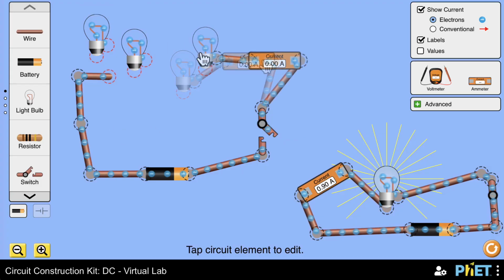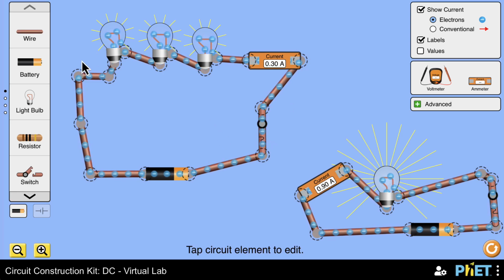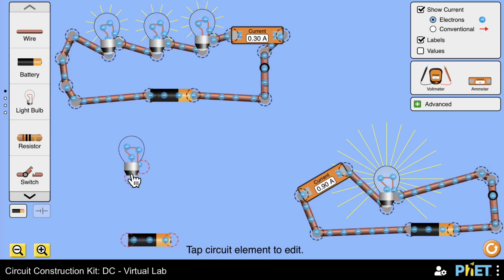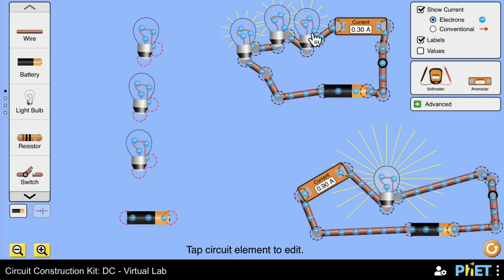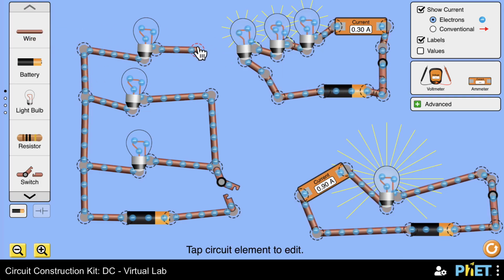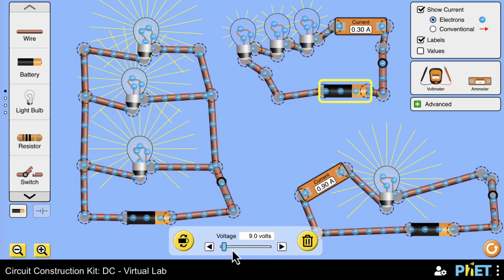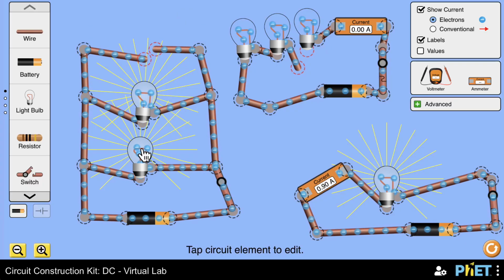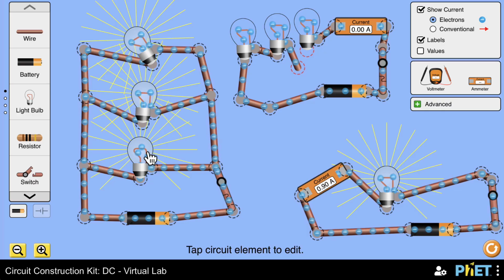Series Circuits Make Bulbs Dim – Here's Why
Series and parallel circuits show how different connections change current, brightness, and how electricity flows.